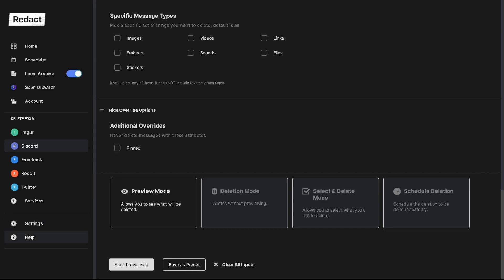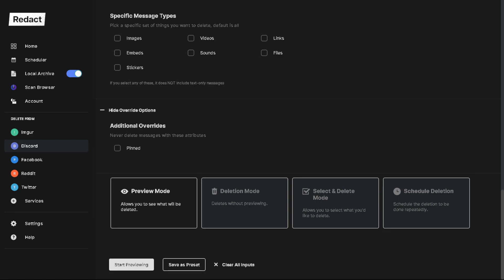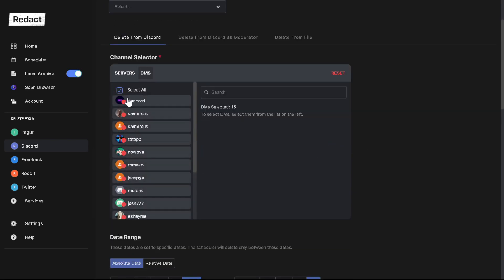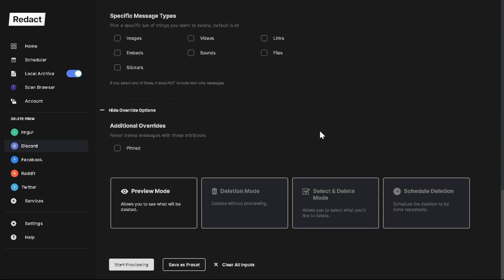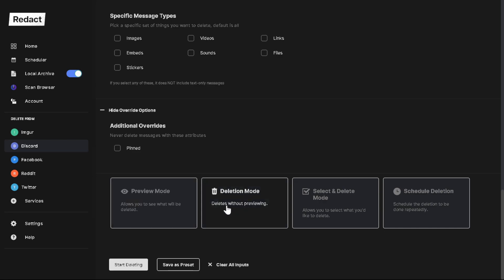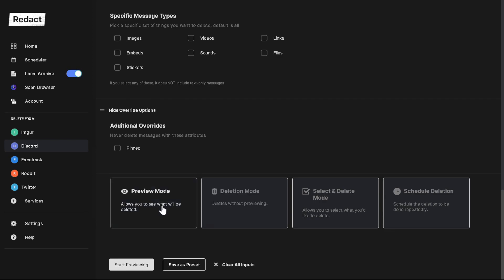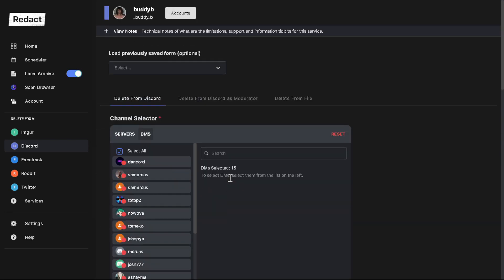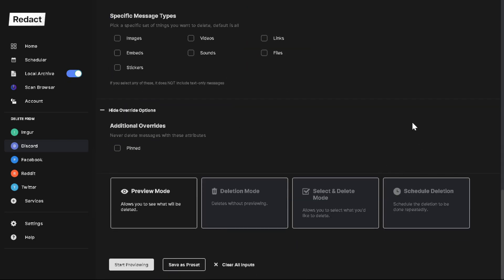How to Mass Delete Discord DMs Easy & Fast | Redact.dev Tutorial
Automatically Mass Delete your Direct Messages with the Redact App. Our privacy software allows users to search through DMs by username, keywords, dates, channels, or even content type such as images, links, files, or videos.

Your Digital Clean-Up Experts: Comprehensive Data Deletion Services

At our company, we specialize in offering a robust and wide-ranging suite of data deletion services, catering to over 40 popular platforms including Discord, Reddit, Twitter, Facebook, and many others. Our services are designed to help you manage and erase your digital footprint across these platforms with ease and precision.

Key Features of Our Services:

Extensive Service Range: We provide data deletion services for a variety of platforms, ensuring your digital presence is managed across your most used services.

Scheduled Deletion: Tailor your data management with our flexible scheduling options. Choose to delete your old posts every 3 months, 6 months, 1 year, or any other interval that suits your needs.

Diverse Content Deletion: Our services are comprehensive, allowing you to delete not just posts but also direct messages, photos, videos, likes, and other unique content types across various social networks.

Smart Deletion Capabilities: We offer intelligent deletion options where you can choose to delete content based on specific keywords, sentiments, content types, and more, giving you greater control over your online presence.

Whether you're looking to clean up your social media profiles or maintain a certain level of privacy and data hygiene, our services provide a thorough and user-friendly solution. Manage your digital legacy with ease and confidence with our expert data deletion services.